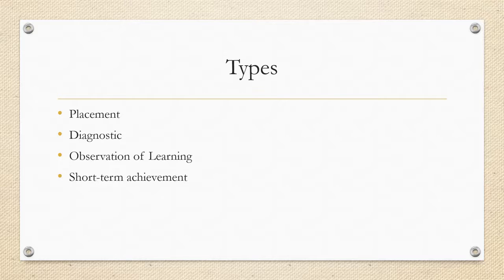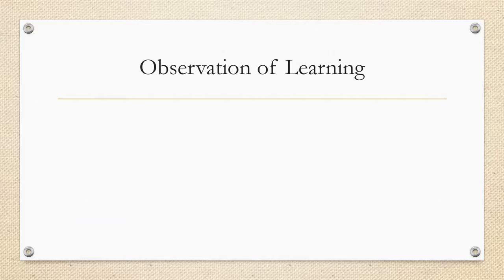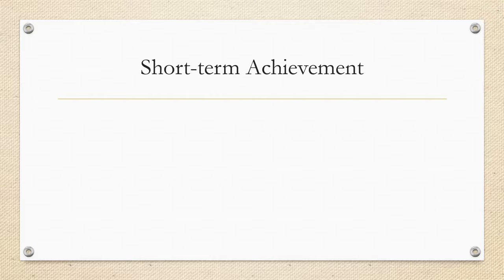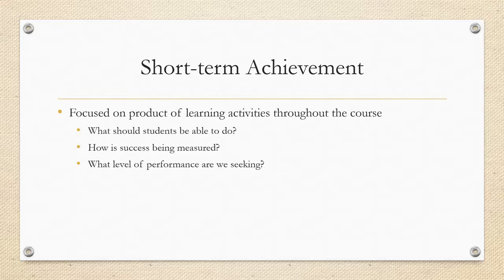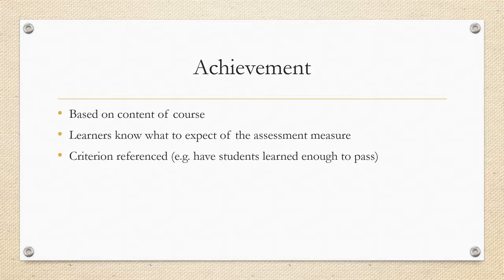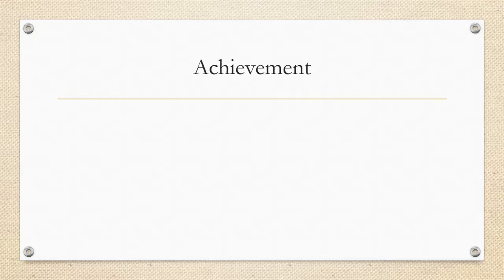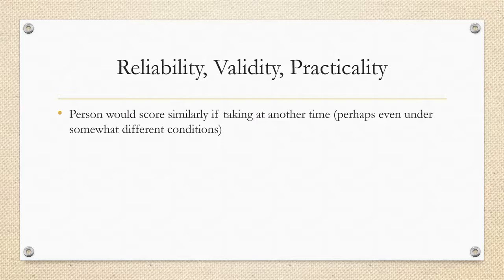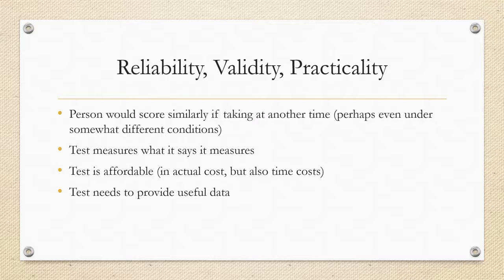Engl 6371- Monitoring & Assessment